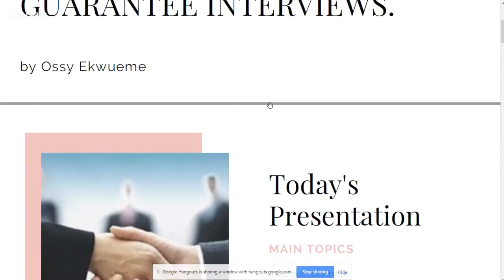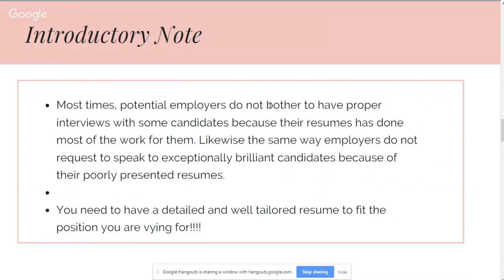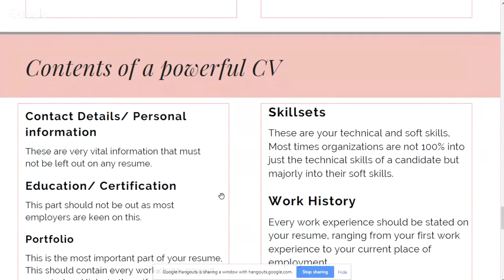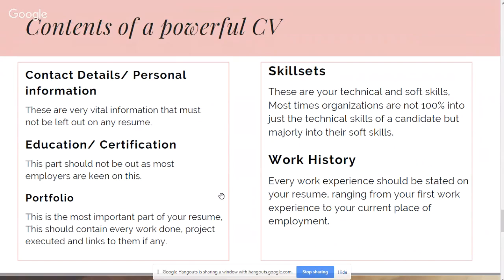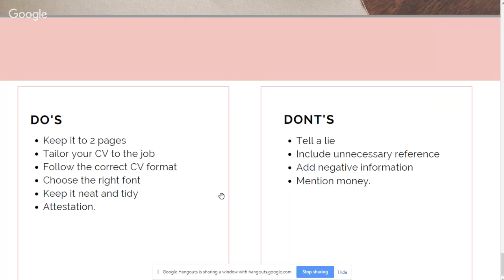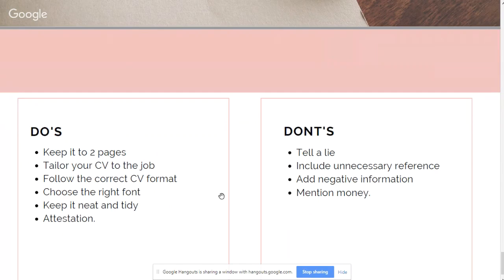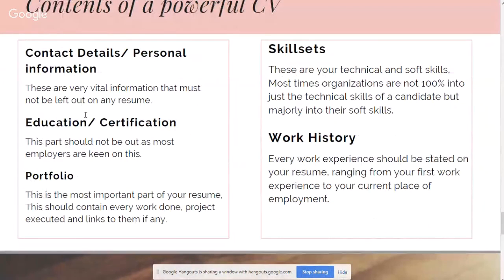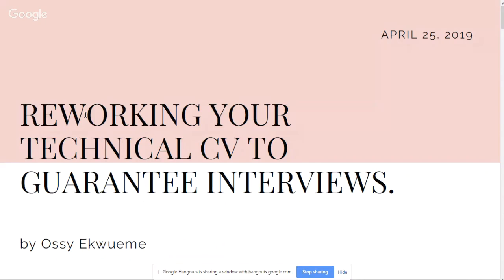Reworking your Technical CV to Guarantee Job Interviews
In this edition of our webinar, Ossy, as we call her in-house, will take us on the topic: Reworking your Technical CV to Guarantee Job Interviews

Ossy is a dynamic media personality, host and speaker. She is a graduate of the prestigious University of Lagos. During her time with Cousant Connect as the Talent Acquisition Analyst, she has reviewed thousands of CVs deciphering the key formats and techniques that drives recruiting companies to reach out to candidates. Her experience as a HR personnel has evolved into a drive that ensures potential employees have the right tool to the right jobs.

When she is not analyzing candidates' suitability for roles, she is dancing, singing or volunteering to charity organisations.